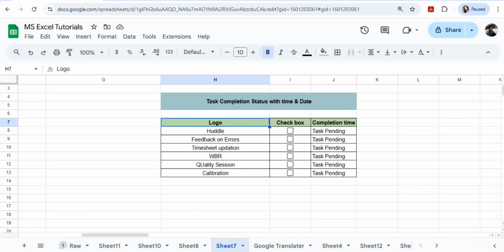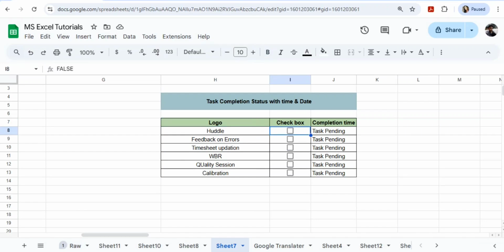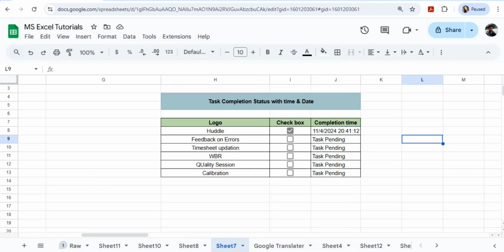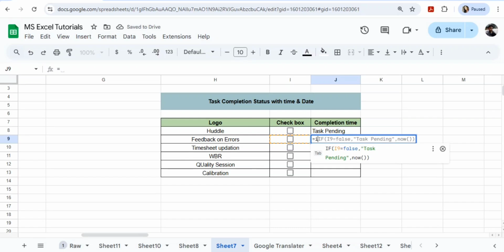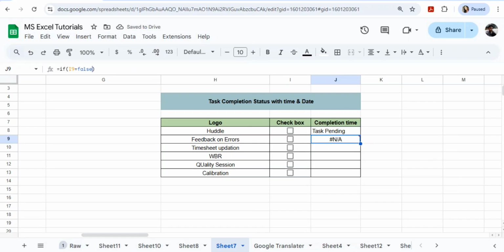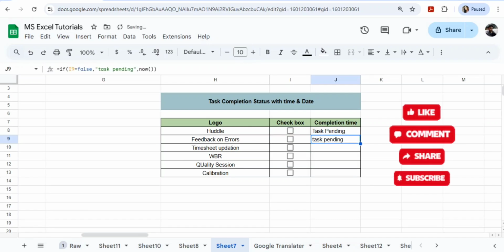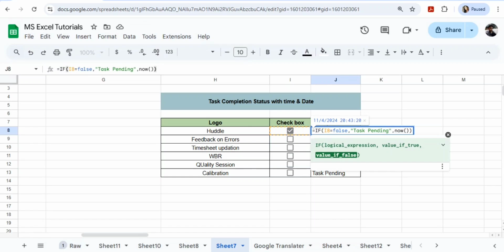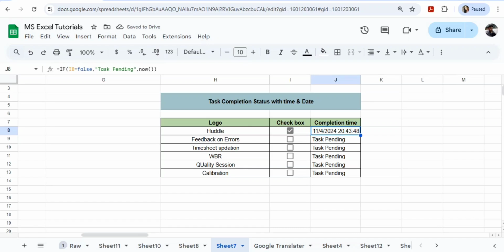Combine the check box with IF Else condition (Task manager using Ms excel)